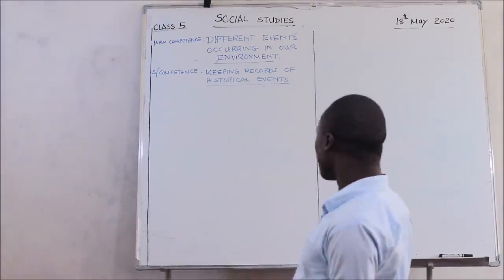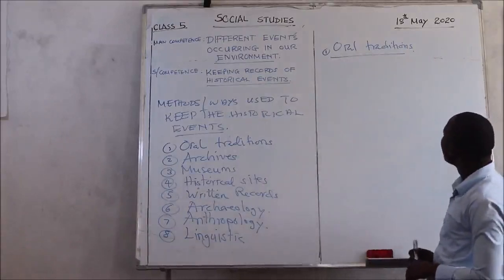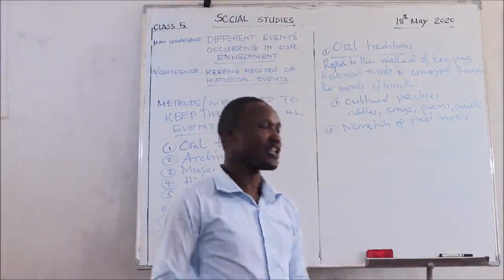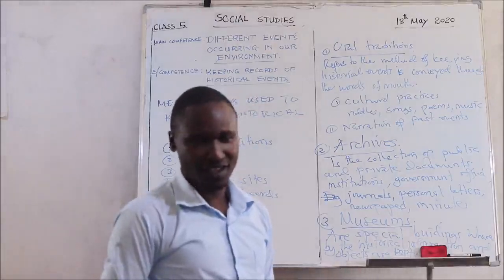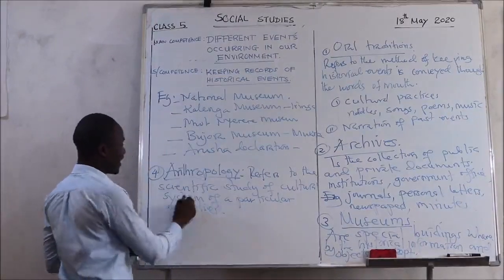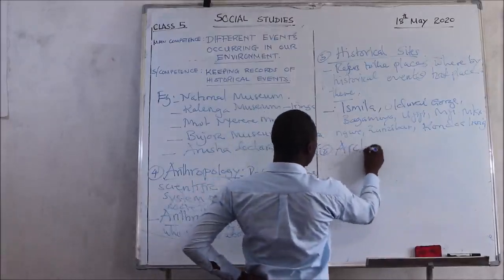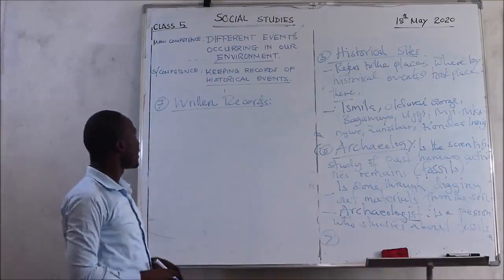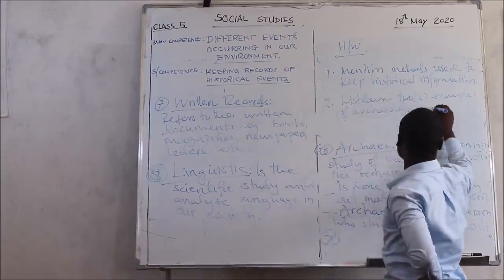SOCIAL STUDIES STD V